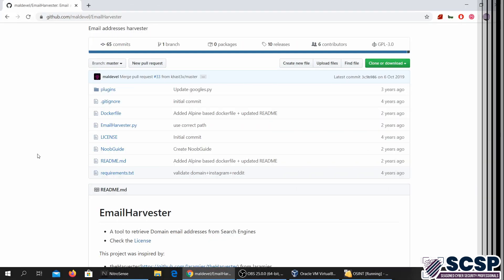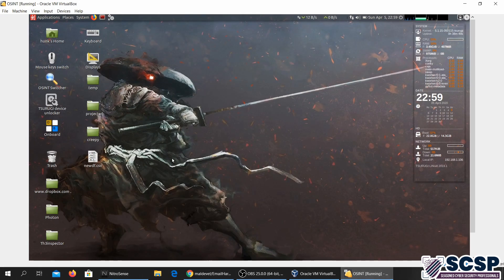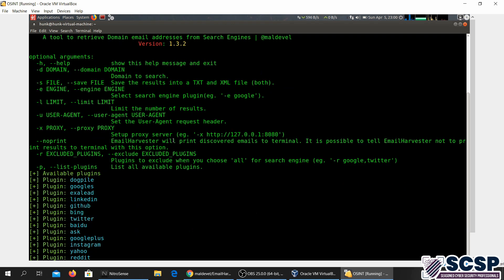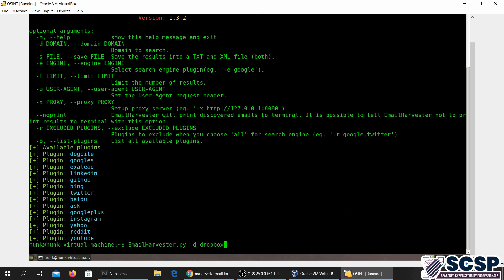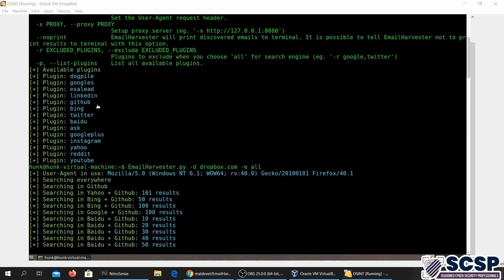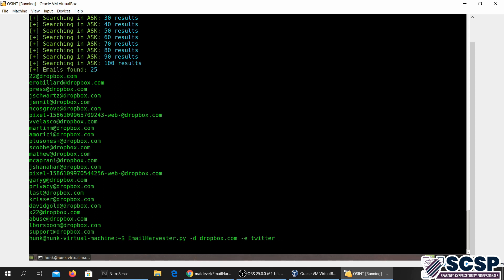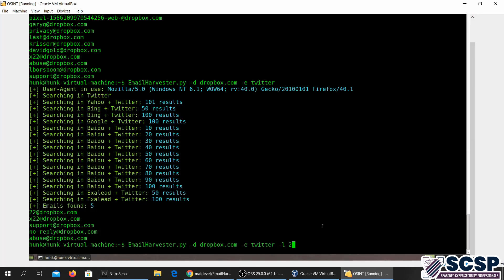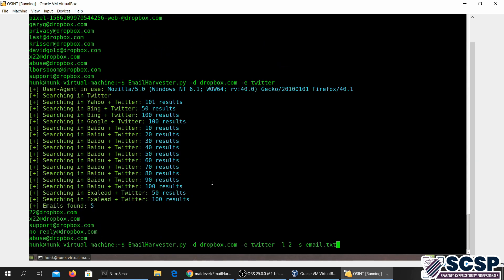OSINT TOOL SERIES - EmailHarvester